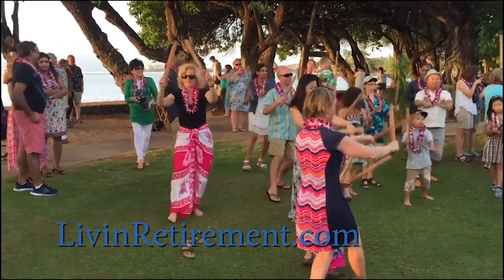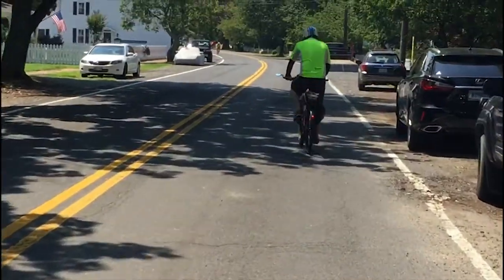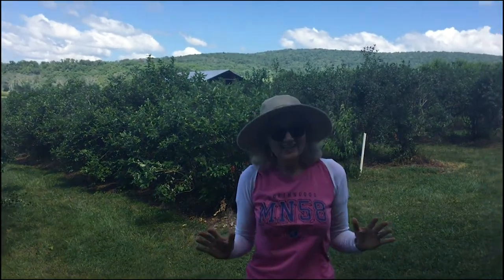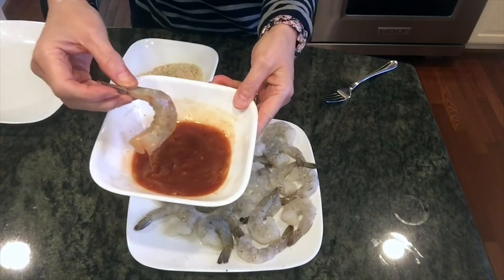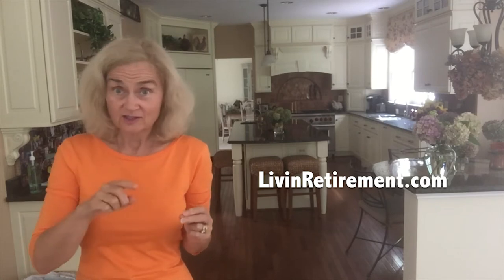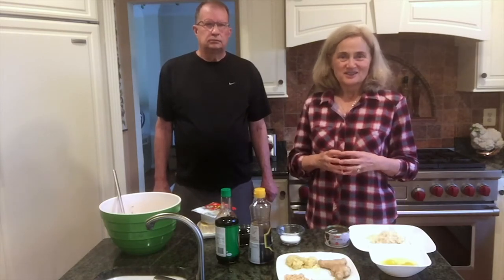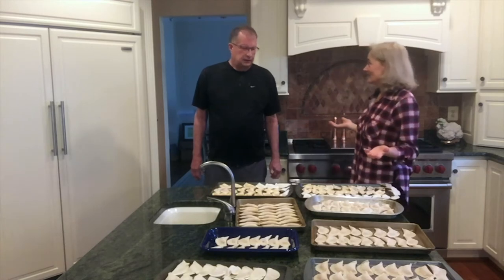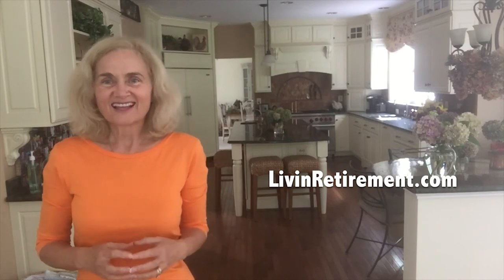Fairfax Public Access Television LivinRetirement.com Episode 4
Learn how to live your best retirement life. On today's show some fun outdoor activities for our age group, low calorie fried shrimp & shrimp scampi, easy asian dumplings and more!